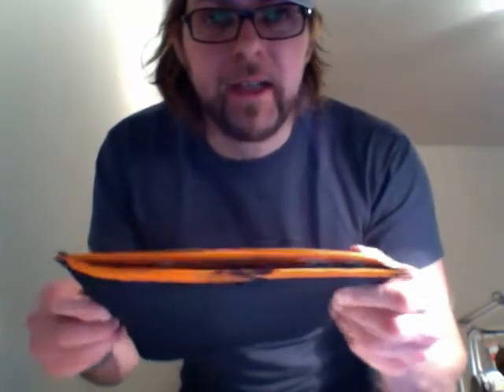macbook air or ipad case